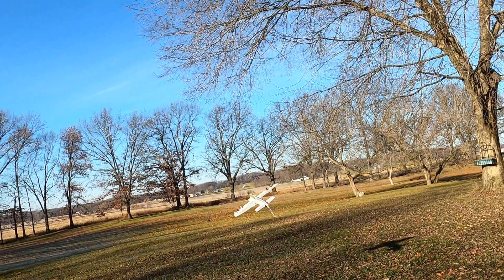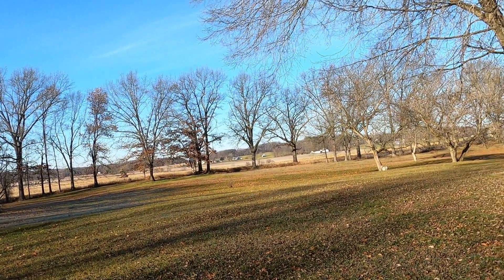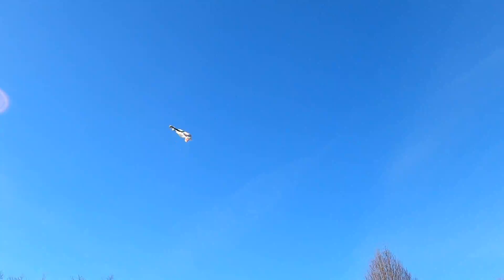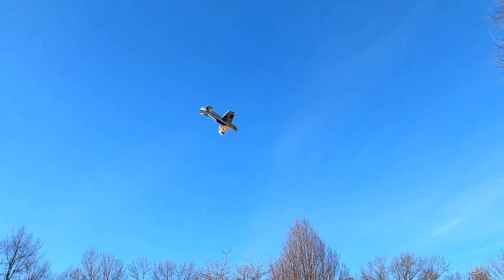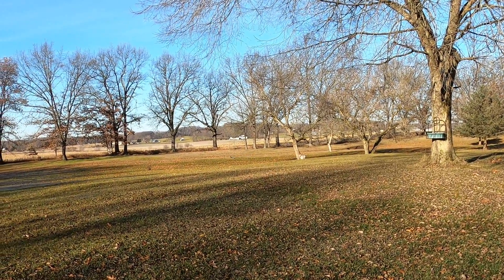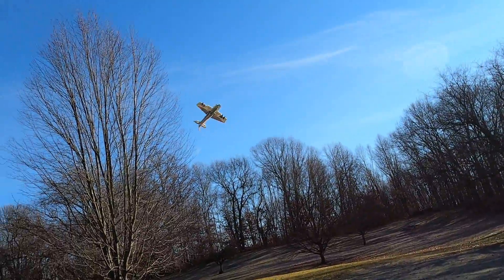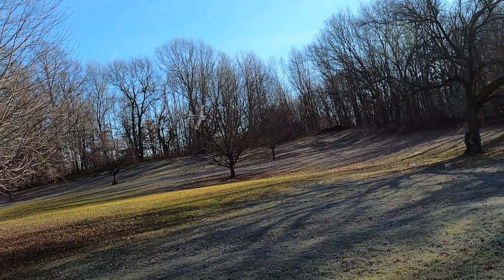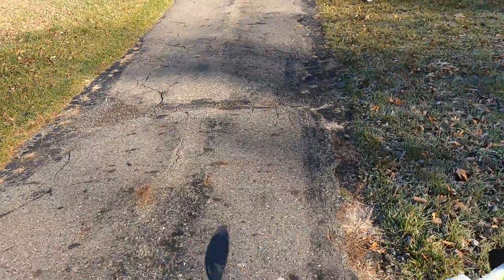11-28-2020 Twisted Hobbys MXS-C flt #1